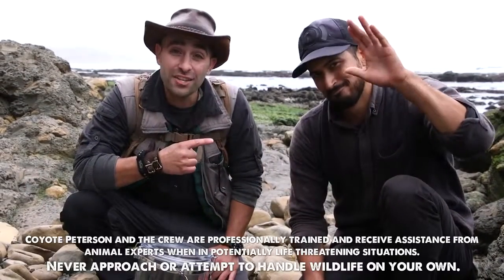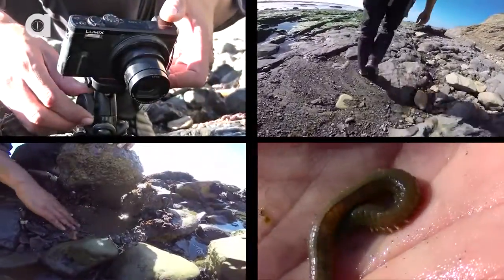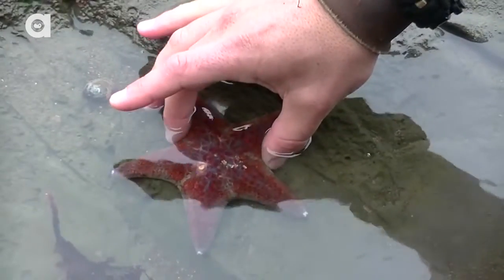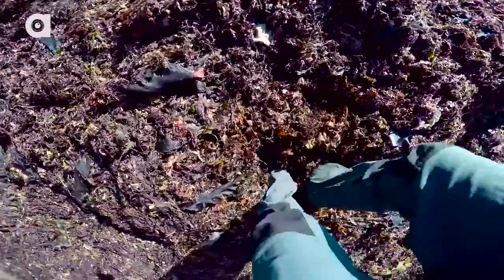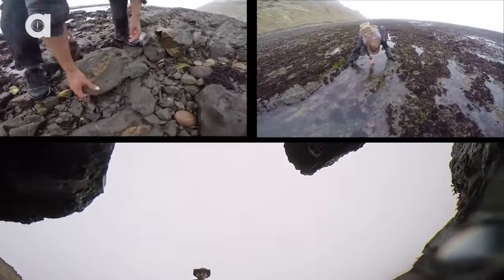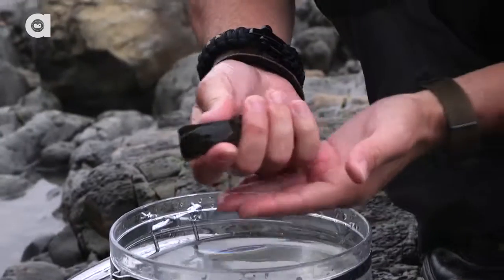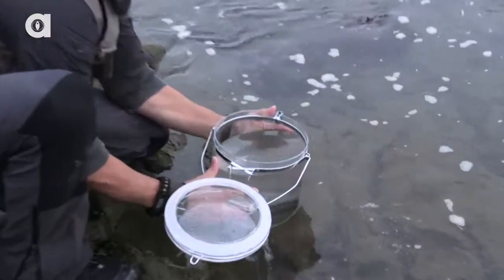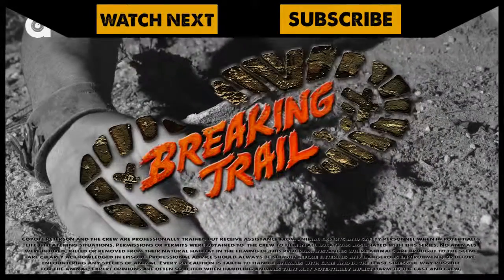Exploring for Sea Creatures!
On this episode of Breaking Trail, Coyote is joined by Tide Pool expert Aron Sanchez as they comb the California shoreline in search of the mysterious sea creatures that live among the rocks and crashing waves!

Finding everything from Sea Stars to Monkeyface Pricklebacks, this adventure is full of aquatic surprises!

Get ready to get your feet wet!

A HUGE thanks to Aron Sanchez and Zach Lim for making this episode possible. Please check out Aron's amazing work on Instagram @waterbod or on his blog

Additional Photo and Video Credit: Aron Sanchez